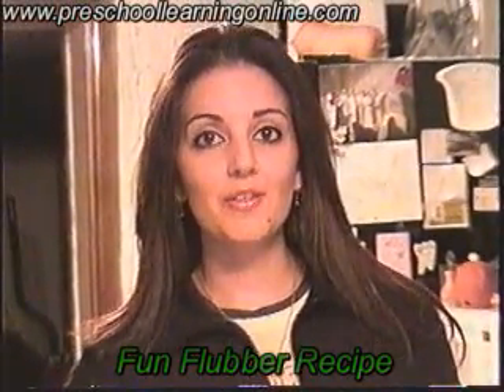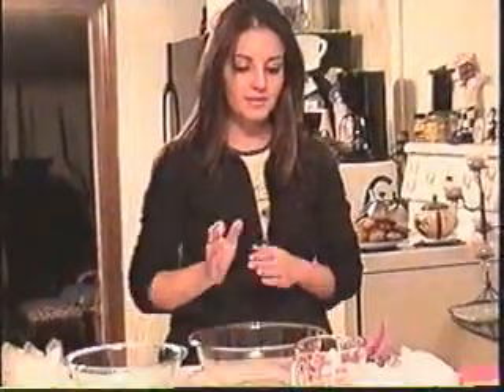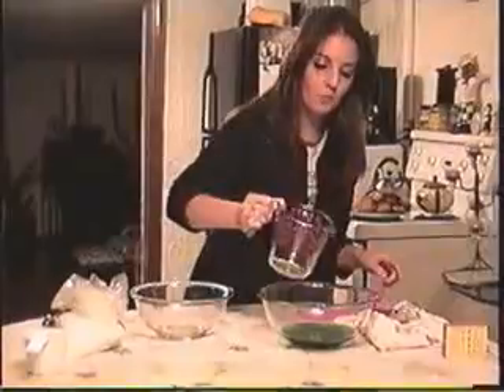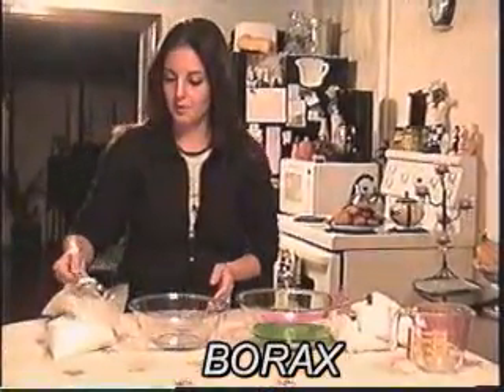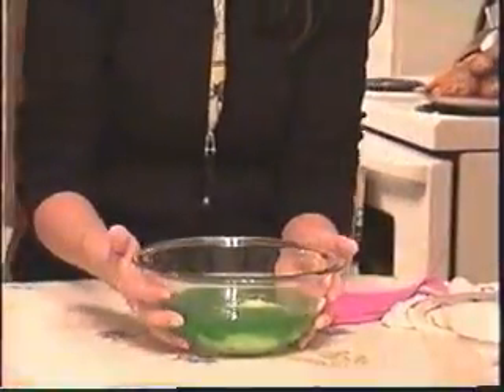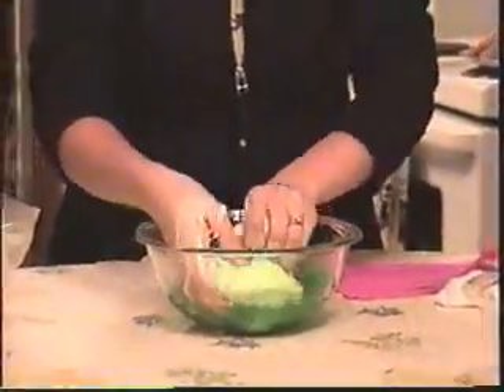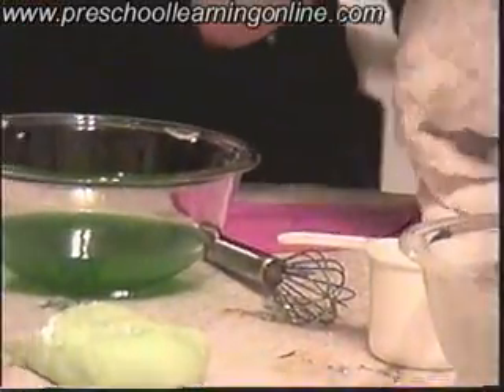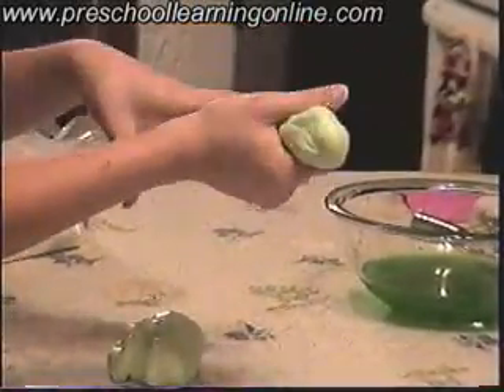Flubber Recipe for Preschoolers | Pre K Science Ideas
Marisa, a preschool early childhood educator demonstrates how to make flubber, a cool, preschool science recipe that you and your preschool kids will love to make and enjoy playing with!

This flubber recipe is easily made, clean and loads of fun for preschool kids and young children. Flubber is fun and simple to make and just one of many simple pre k science experiments and activities that you can use with your children to teach and educate toddlers and preschoolers in the preschool classroom or while teaching your kids at home.

Science doesn't have to be complicated or boring for children. There are many simple science ideas for kids all around us.

preschool flubber
how to make flubber
cool flubber recipe
how do i make flubber
flubber for kids
easy flubber recipe
flubber for preschoolers